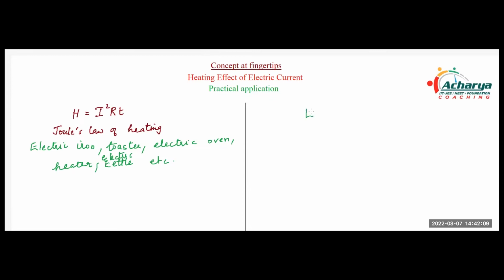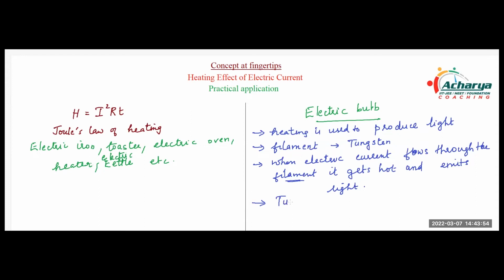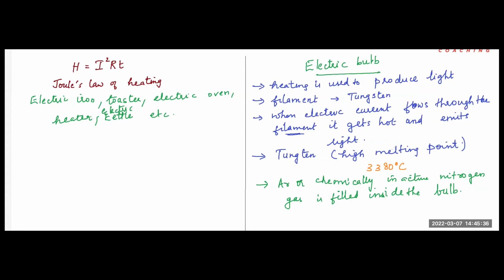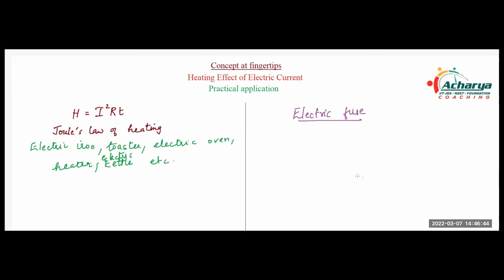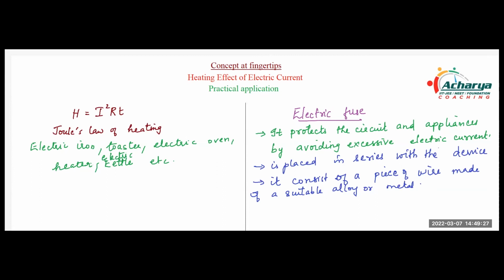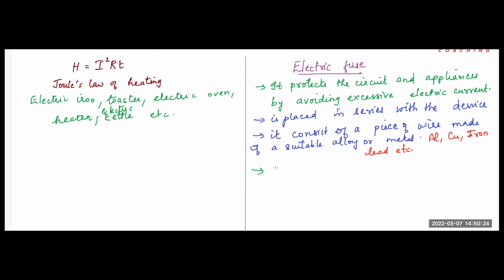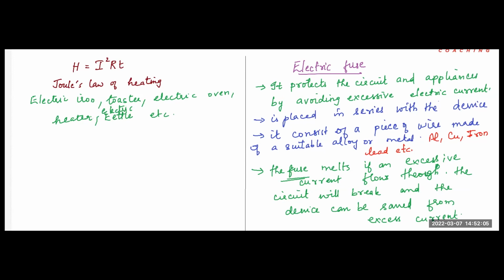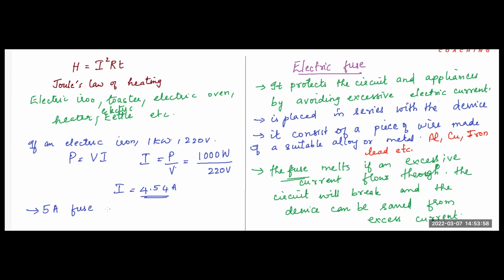Class 10 Physics Ch 3 | Electricity - Heating effect of Electric current Practical application